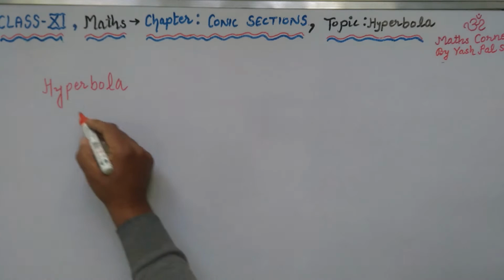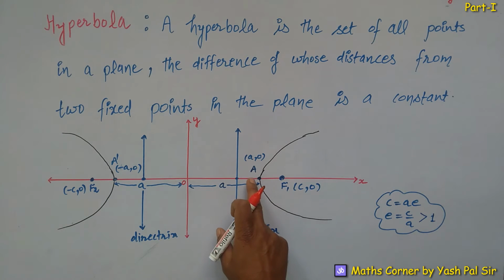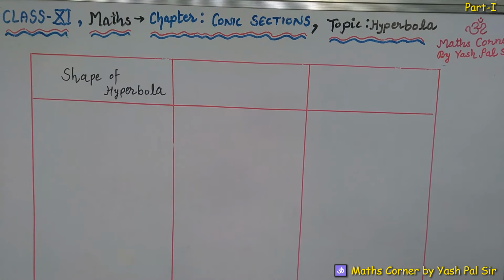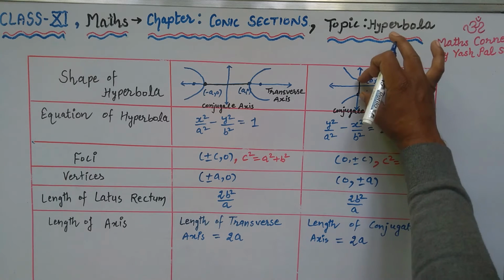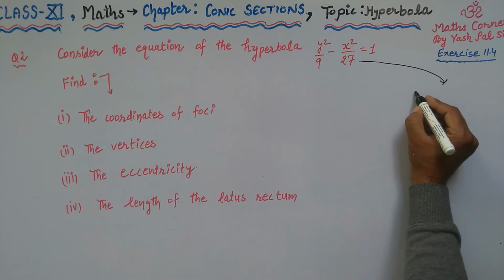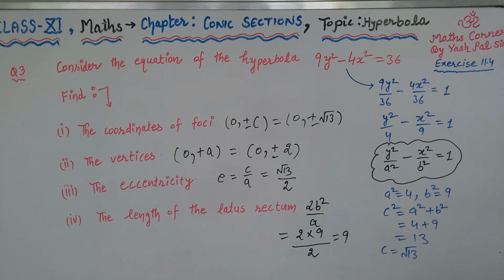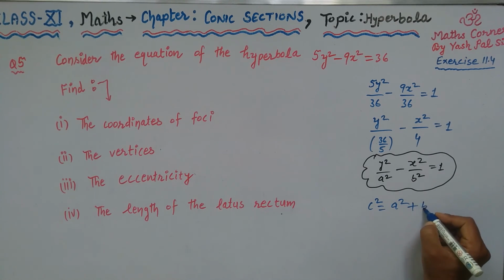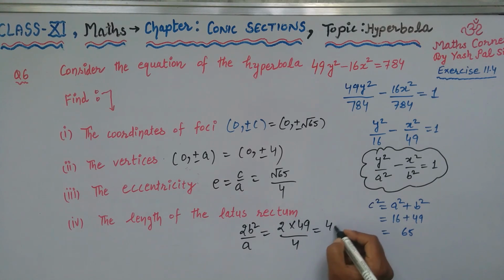Part-I of Exercise 11.4 (Hyperbola) Class XI 🕉 Maths Corner by Yash Pal Sir